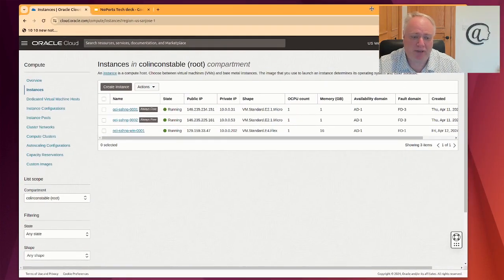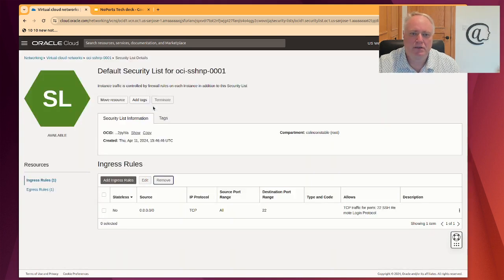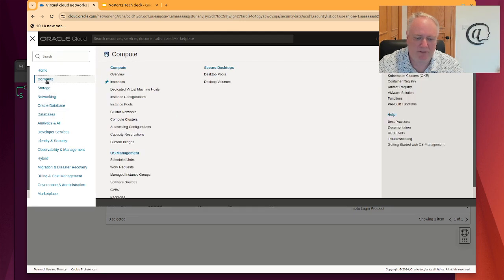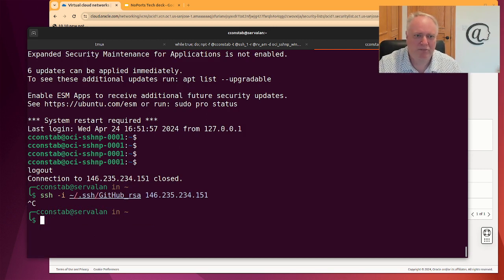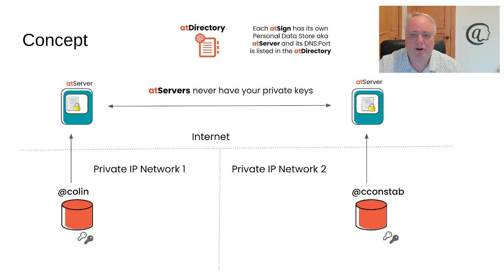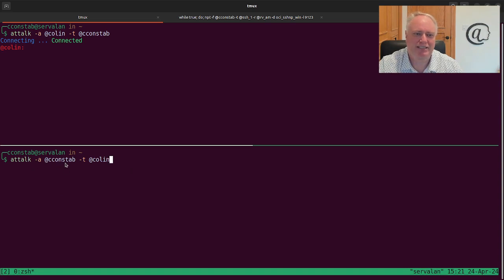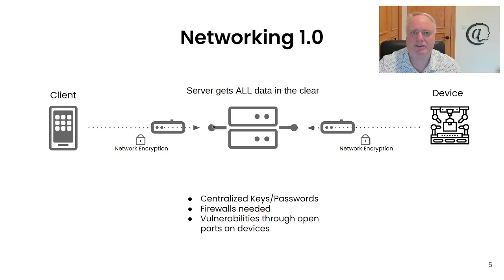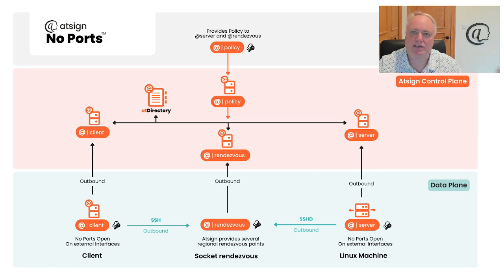Remote Access with No Open Ports Explained & How to Use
Tired of messing with firewalls and port forwarding?  This video explains a new way to remotely access your computer without opening a single port! Learn about No Ports Remote Access and how to use it for secure and easy connections.